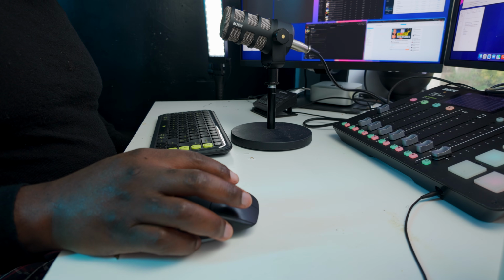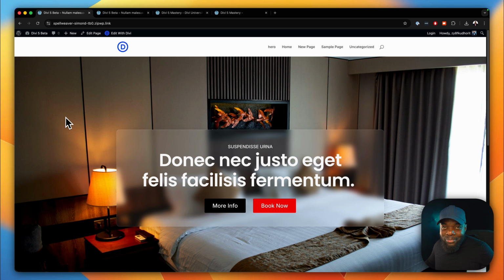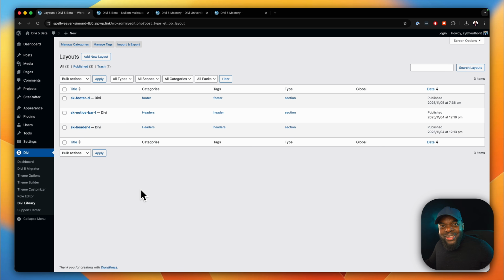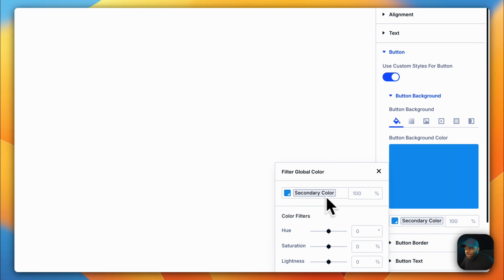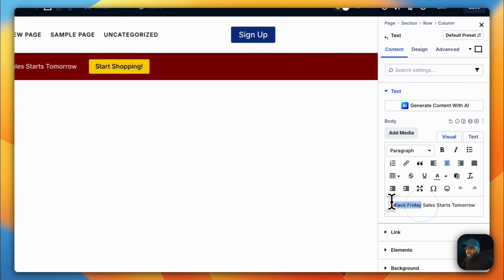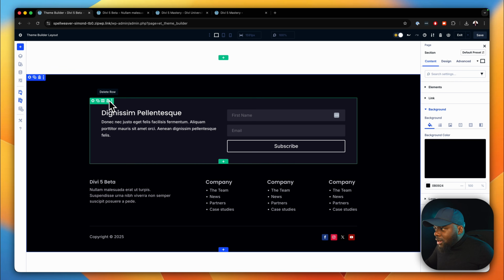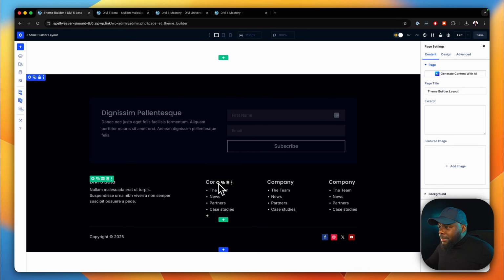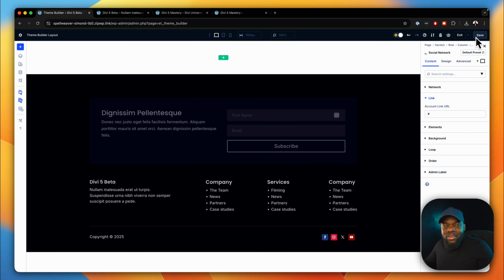Free Divi 5 Header And Footer - Download Today!